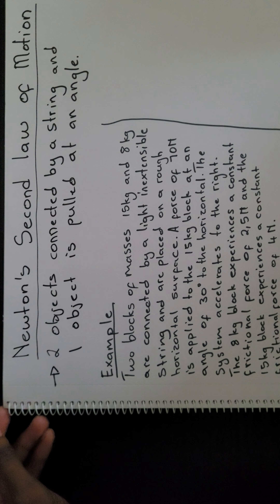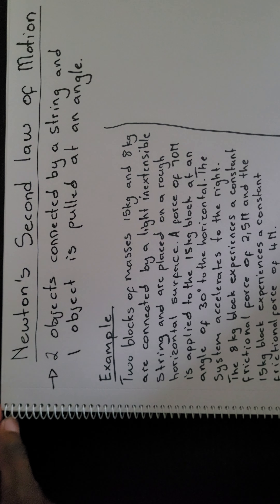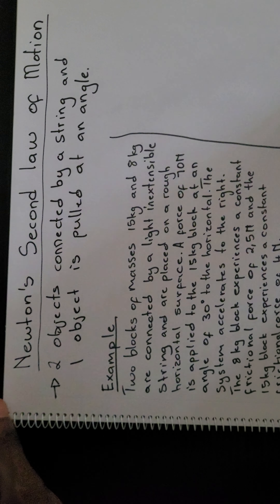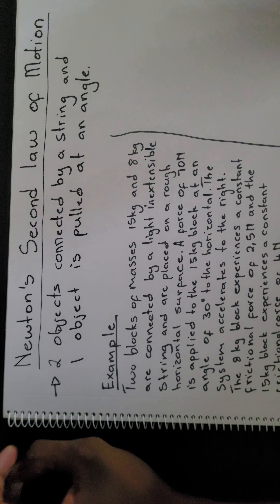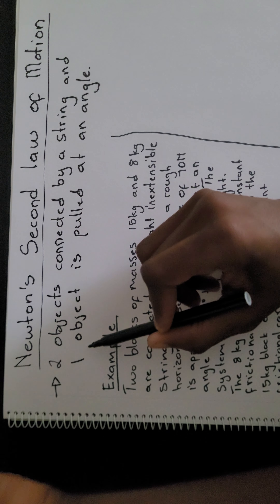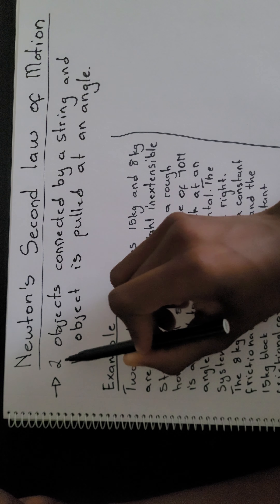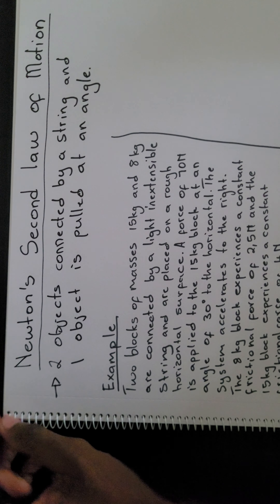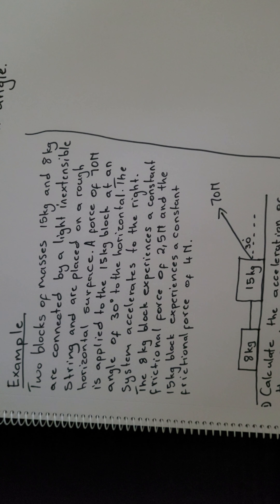NEWTON'S SECOND LAW OF MOTION SIMPLIFIED🔥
2 Objects Connected By A String and 1 Object is Pulled At An Angle